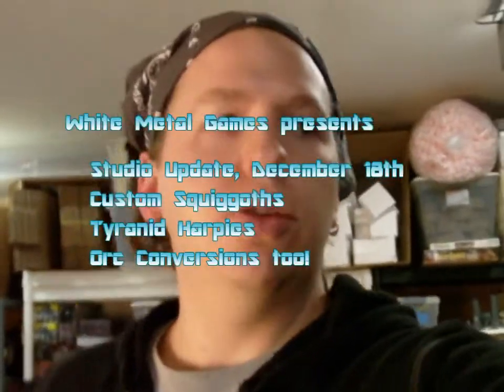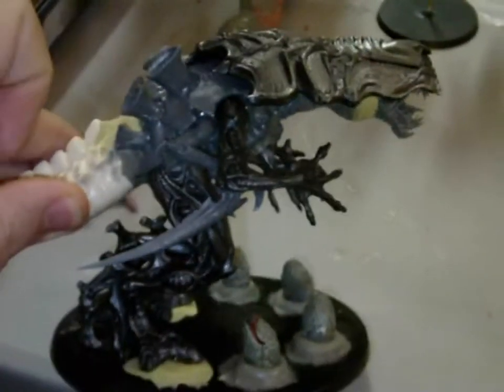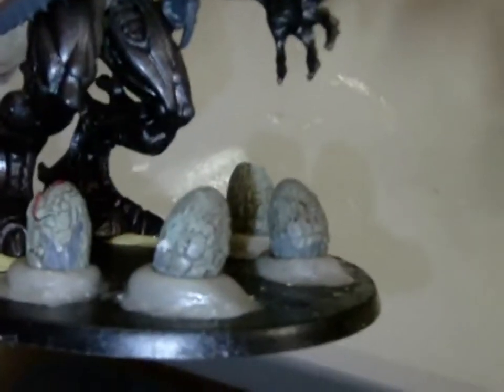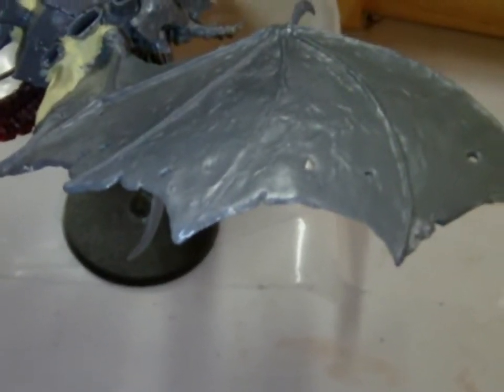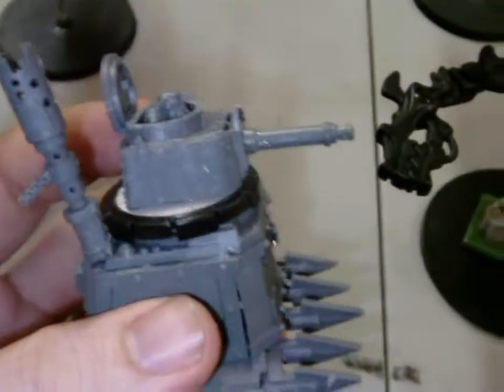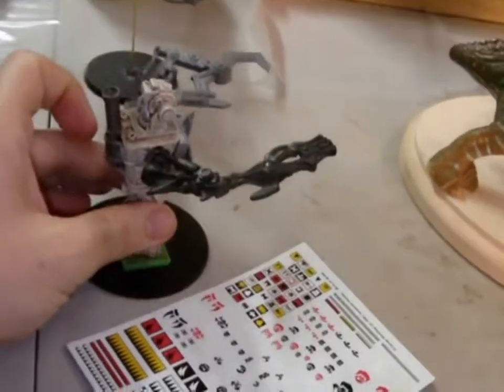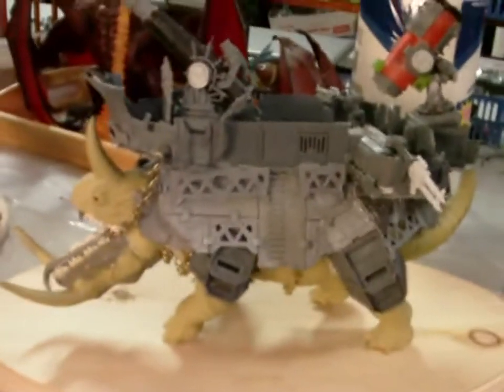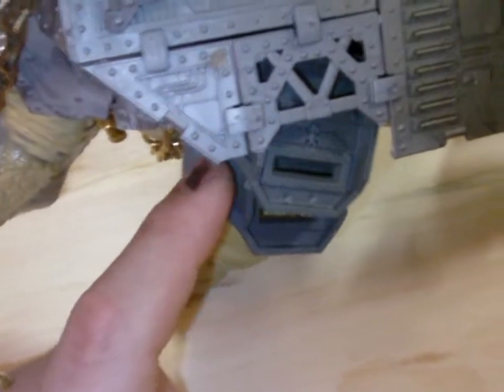WMG Studio Update December 18 2011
Squiggoths, Tyranid Harpies, orc conversions and more!